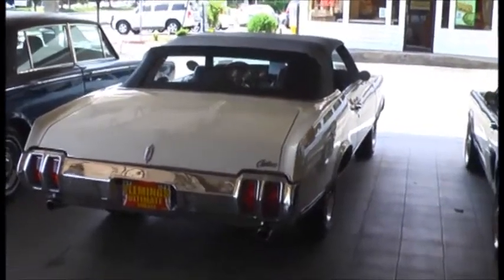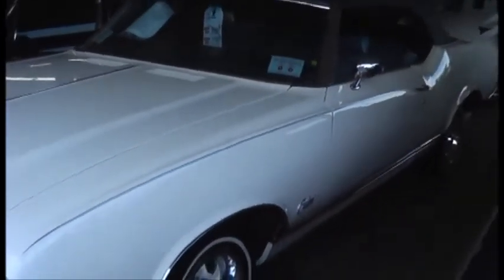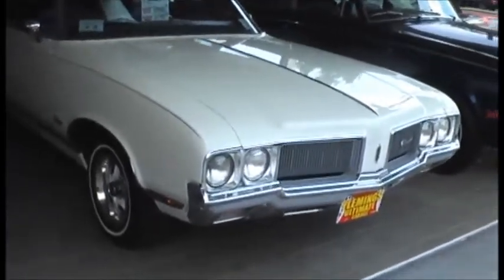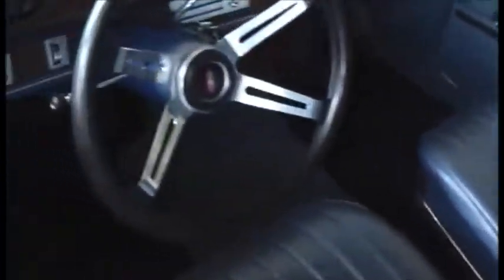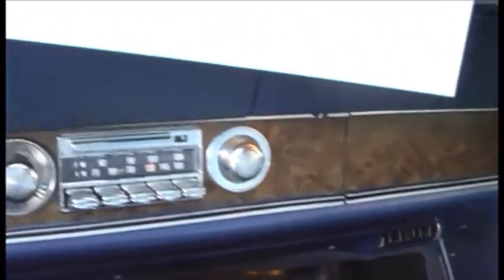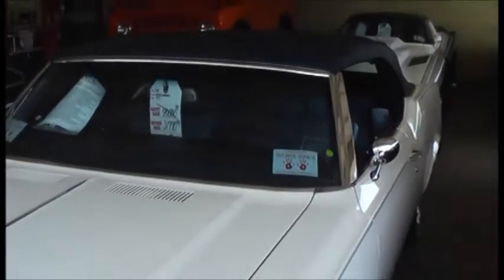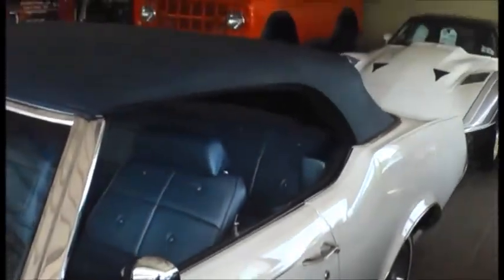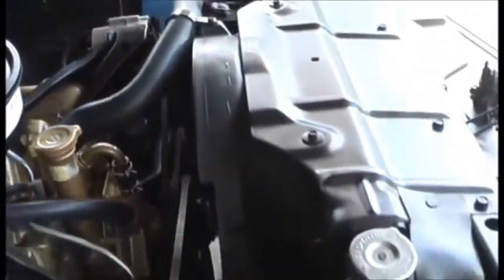1970 Olds Cutlass Supreme Convertible Show Car for sale